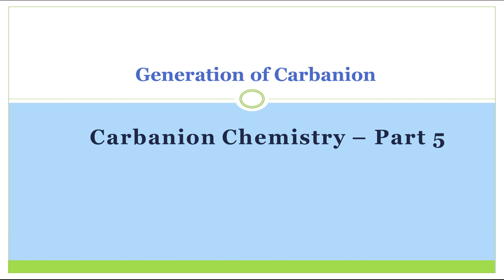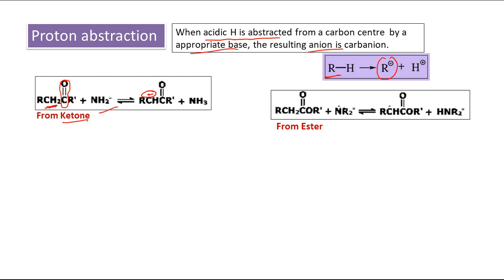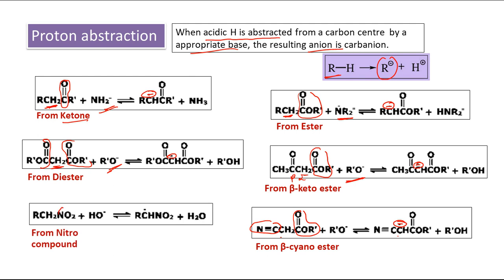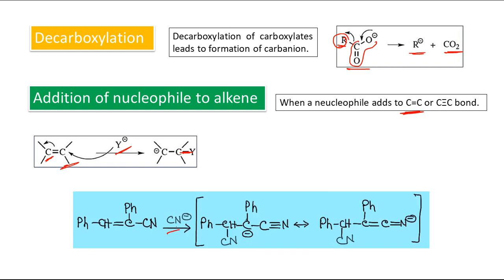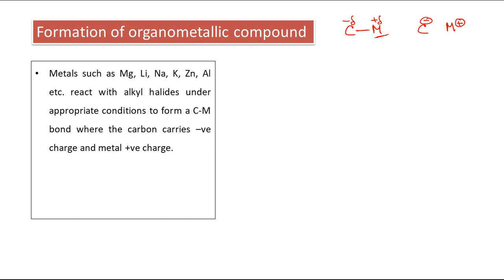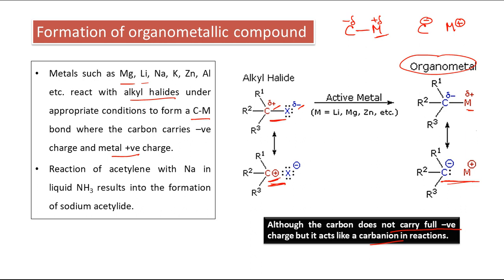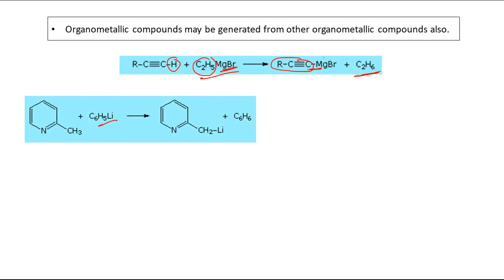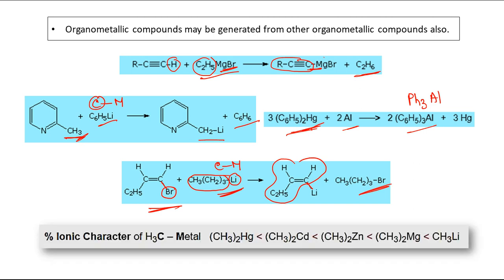Generation of Carbanions | Carbanion Chemistry – Part 5